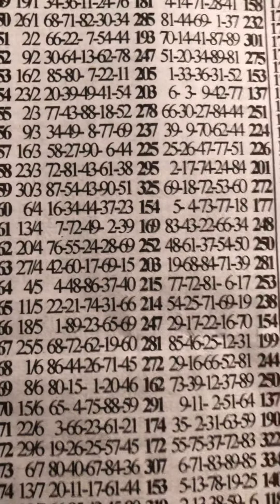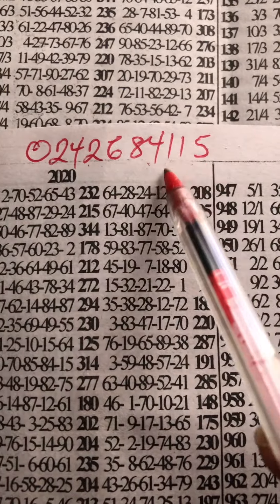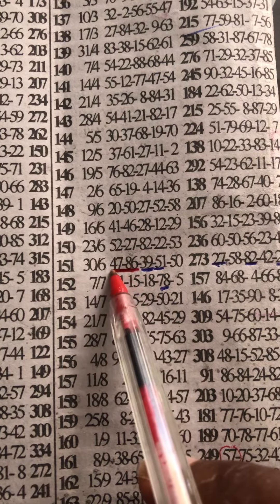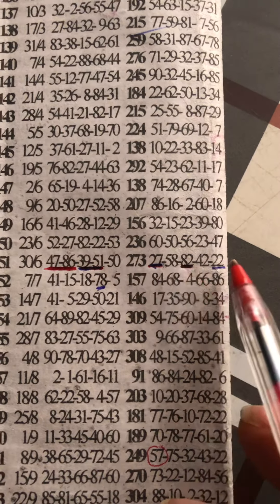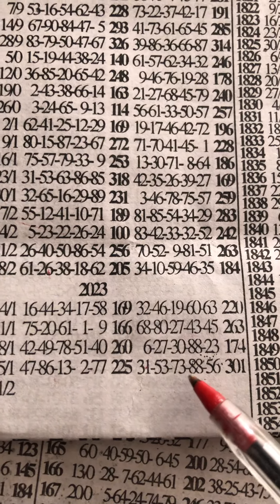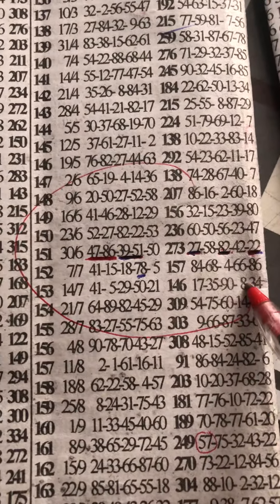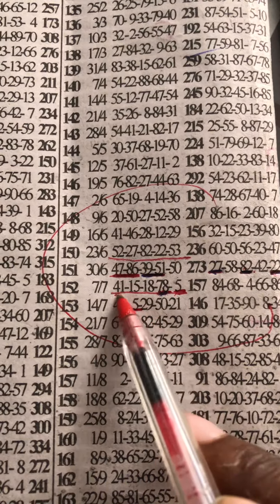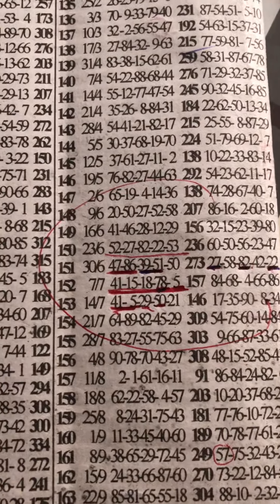MIDWEEK Addition Plan 👍